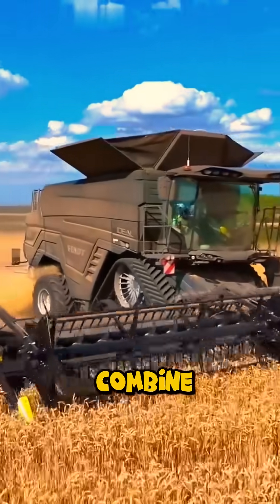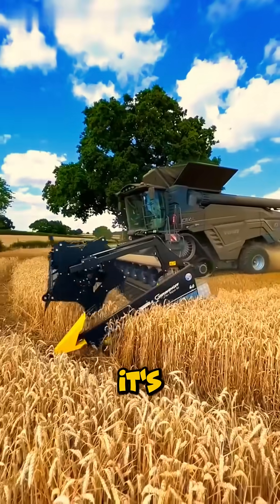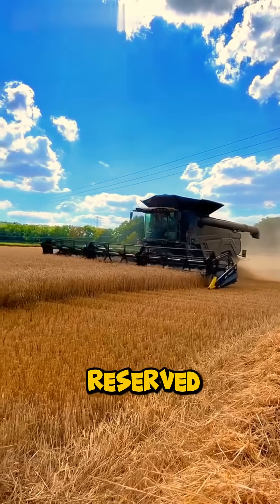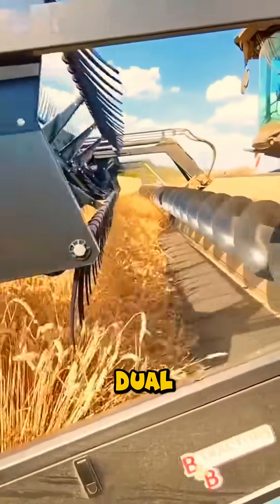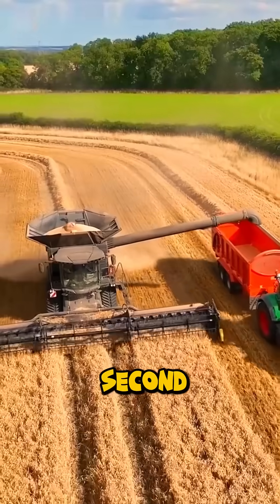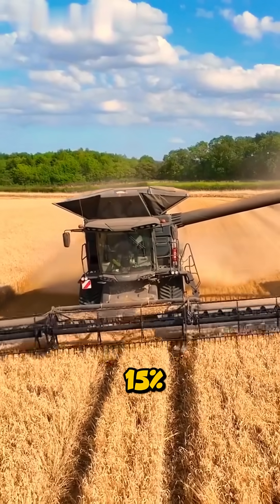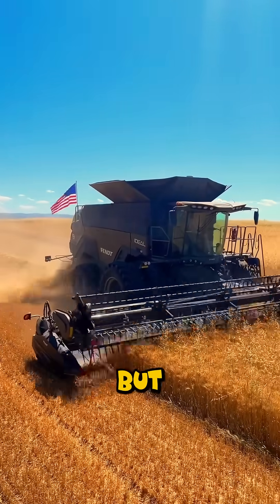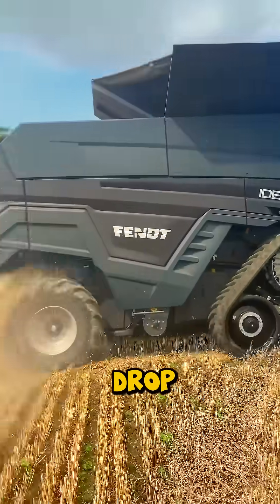Found The Most Advanced Combine Harvester for Future Farming!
0:00 - Discover the Fendt IDEAL 9T: one of Earth's most advanced combine harvesters! Powered by a 790HP MAN engine, this Combine Class 10 beast features a 50ft cutting platform & revolutionary VisionCab with IDEALdrive joystick. Enjoy unmatched comfort (73dB!) and a full 180° view.
Experience brutal throughput: 17,100L grain tank unloads in just 33 secs! 💨 Ultra-clean grain thanks to IDEALbalance and Cyclone fans, even on 15% slopes. AutoDock swaps tools in 5 secs!